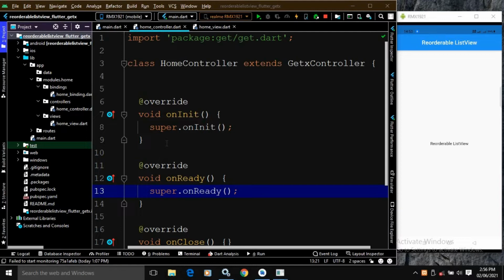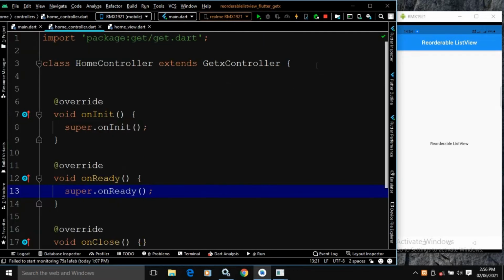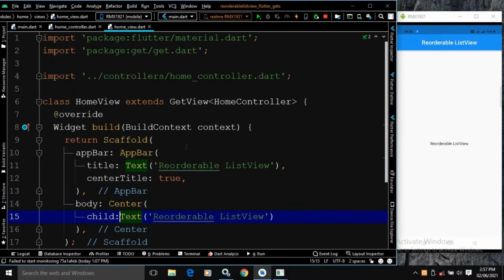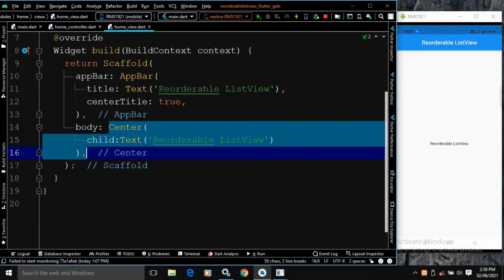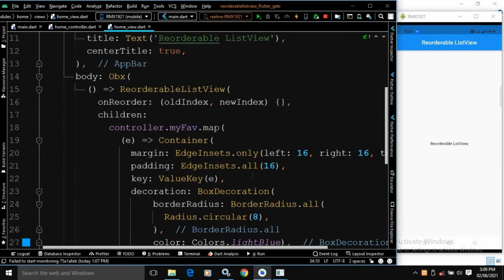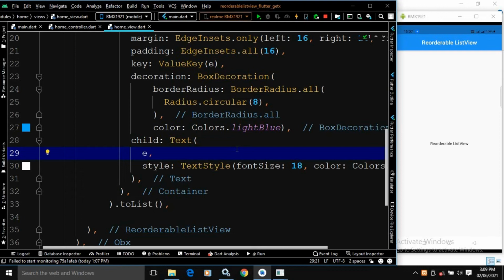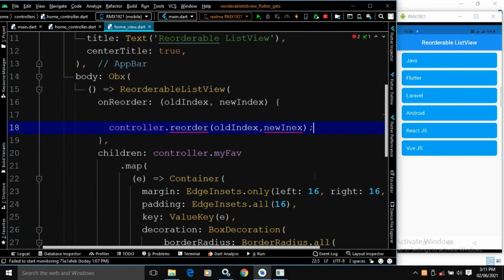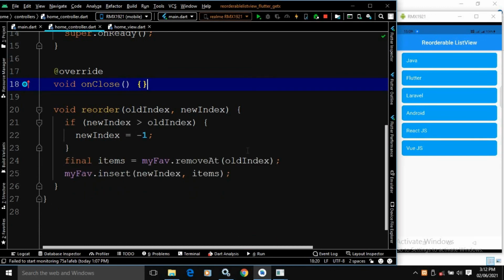ReorderableListView in Flutter using GetX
In this video I have discussed how to use ReorderableListView in Flutter using GetX.
Modified reorder code
 void reorder(oldIndex, newIndex) {
    if (newIndex greater than oldIndex) {
      newIndex -= 1;
    final items = myFav.removeAt(oldIndex);
    myFav.insert(newIndex, items);